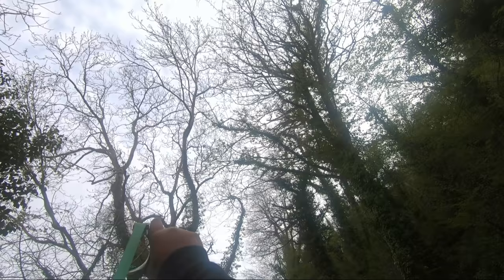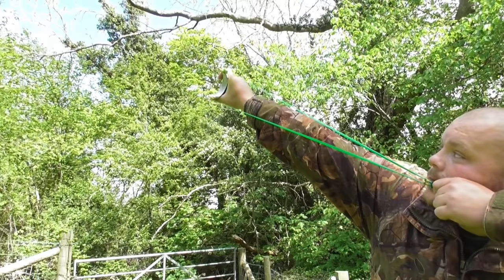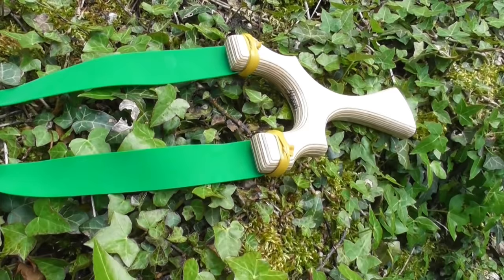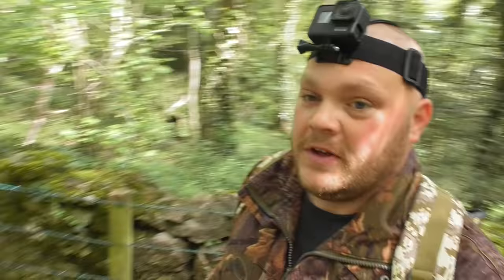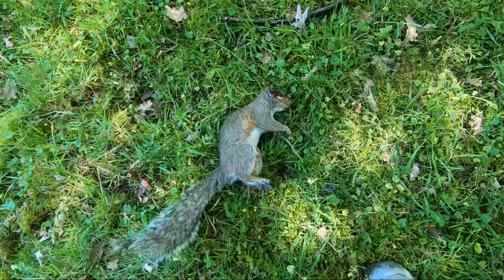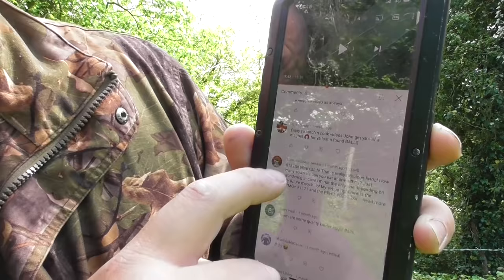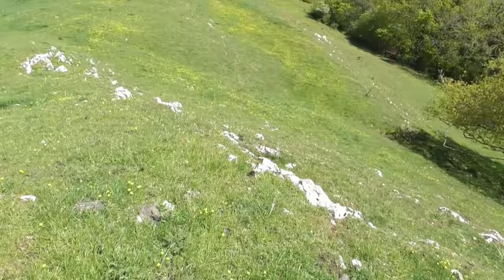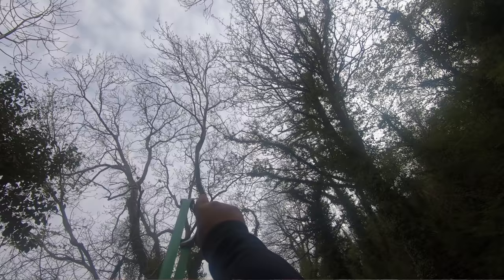CATAPULT HUNTING / PEST CONTROL PIGEON RABBIT SQUIRREL